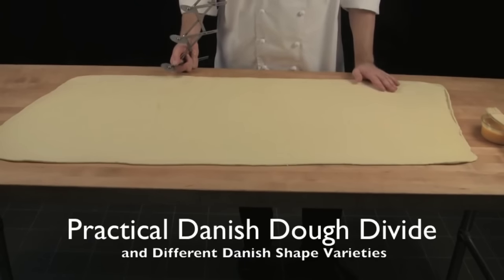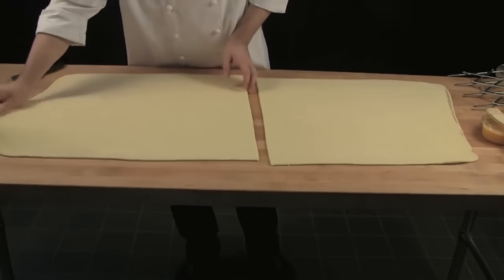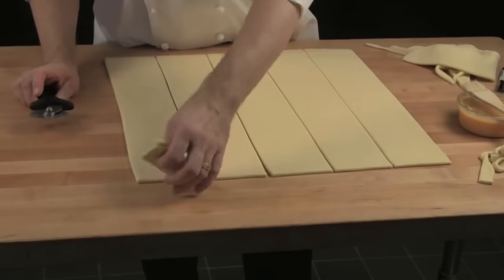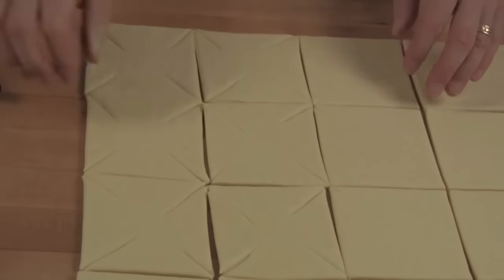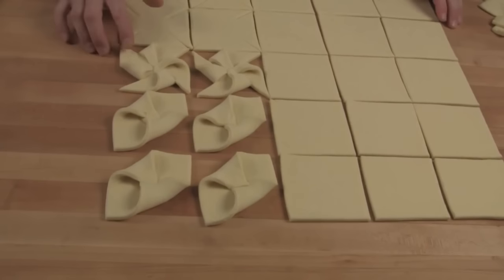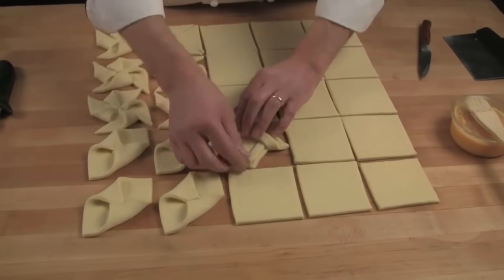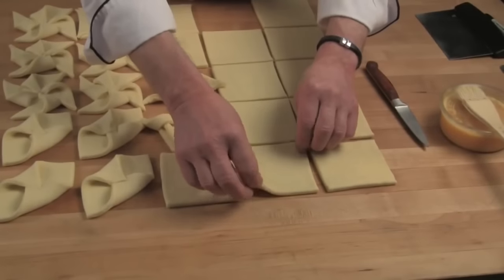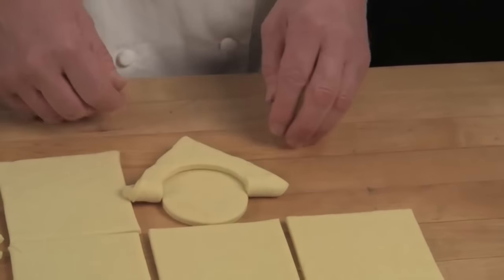Приготовление кондитерских изделий из слоеного теста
Уроки кондитера, как правильно и красиво сделать кондитерские изделия из слоеного теста перед выпечкой
Оборудование для кондитеров — это широкий перечень устройств, необходимых для создания разнообразных кондитерских изделий. К кондитерскому оборудованию относятся; планетарный миксер, кремоварка, сахародробилка, тестомес, тестораскаточная машина, дозаторы, закатка круассанов, рабочий стол, кондитерская печь и многое другое.